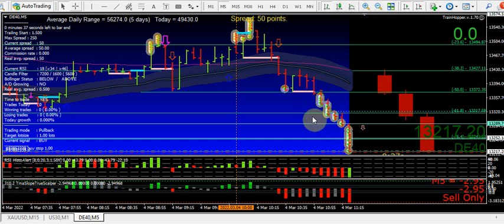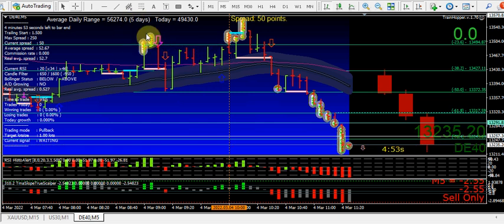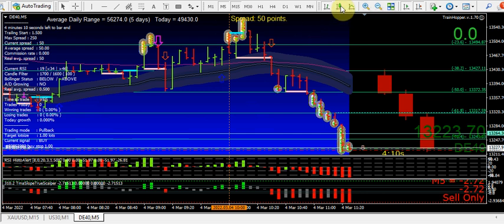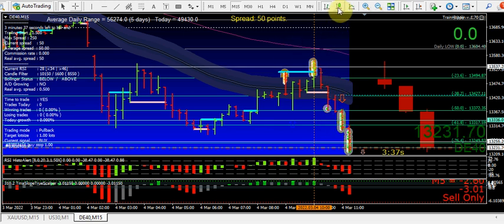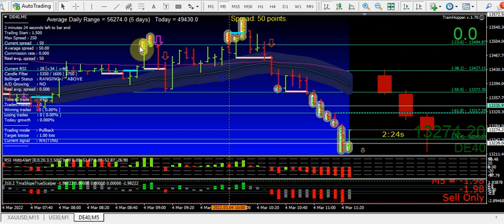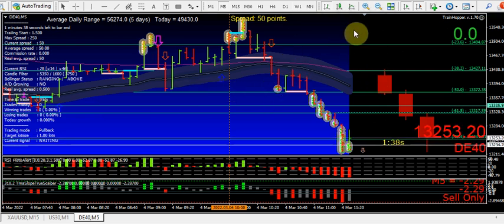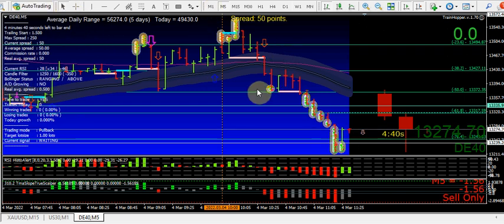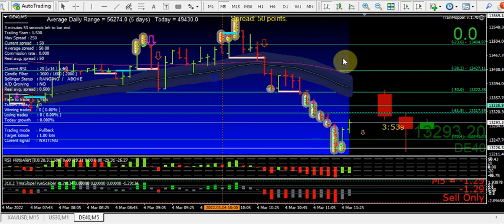A free trading robot.A lot more price action trading observations to help you be a profitable trader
This profitable trading robot is free and fits perfectly with my manual supply and demand forex trading strategy. If you wnat to learn to trade price action for free watch all of my 900 plus free trading videos here. Never pay any of the scammer traders for trading lessons, trading courses, trading webinars or trading seminars. 99% of traders charging cannot trade, they are just rip off merchent.